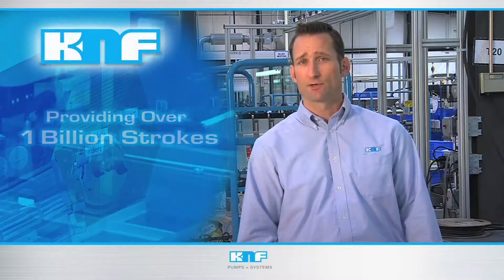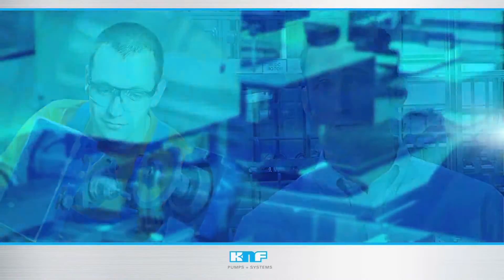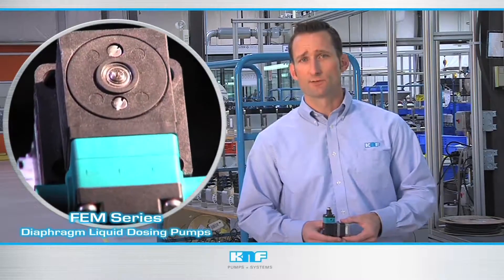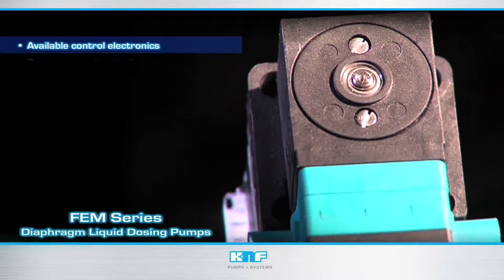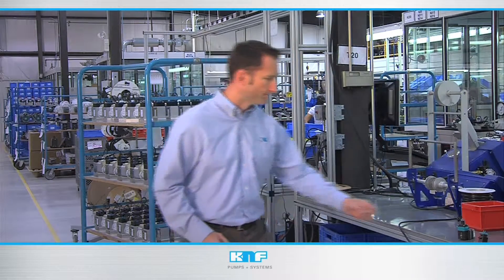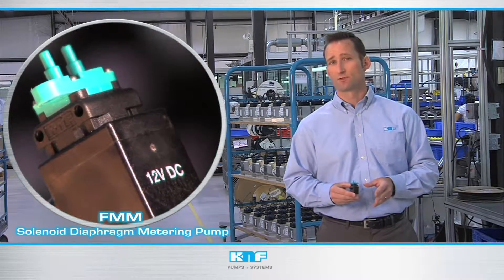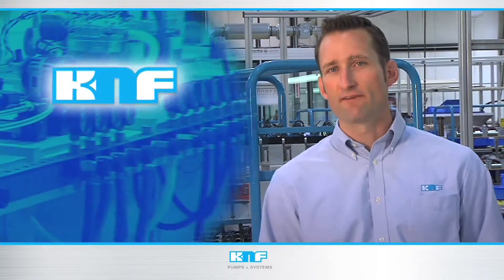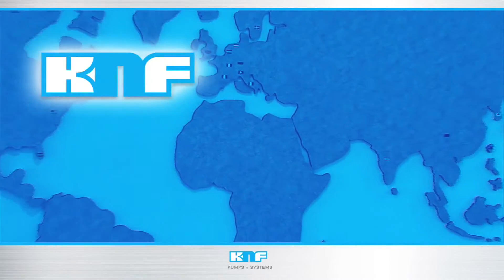KNF OEM Pumps for Liquid Dosing/Metering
KNF FEM and FMM liquid dosing pumps provide accurate, reliable, cost effective solutions for OEM design engineers. Custom-engineered to spec, KNF dosing pumps are well suited for medical diagnostic and analytical equipment.